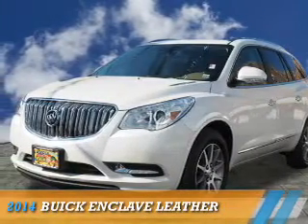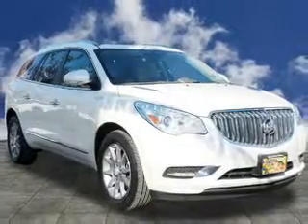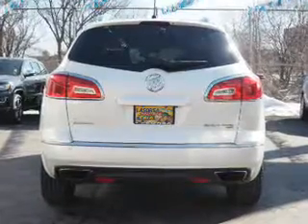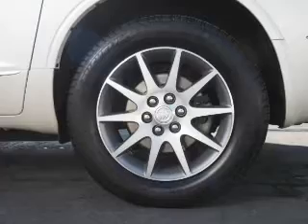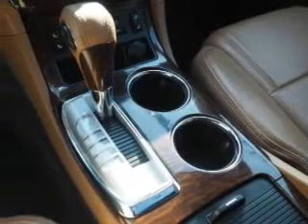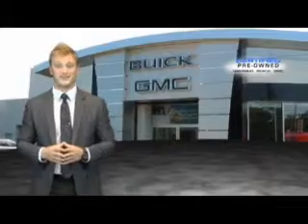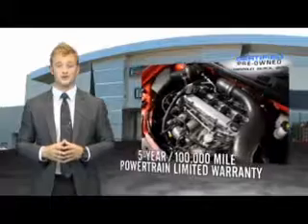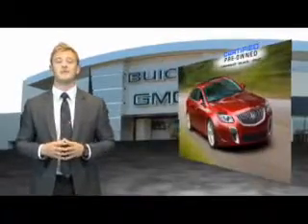2014 Buick Enclave 7677U - Bronx NY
Phone:
Year: 2014
Make: Buick
Model: Enclave
Trim: Leather
Engine: 3.6 liter 6 Cylindercylinder AWD
Transmission: 6-Speed Automatic
Color: White
Mileage: 33862
Address:
VIN:5GAKVBKD9EJ204496